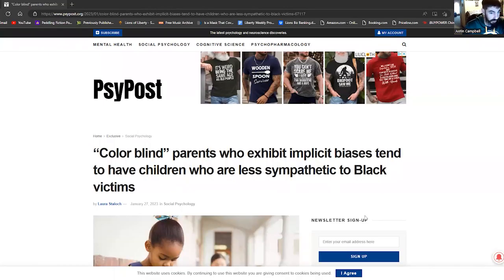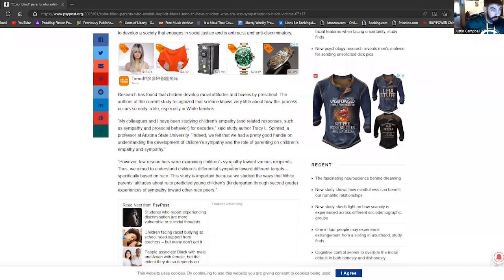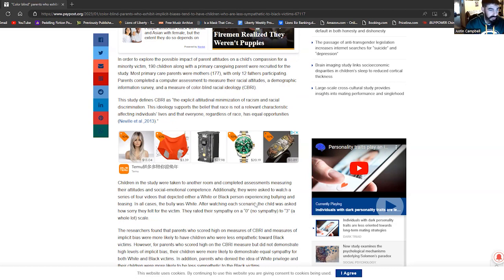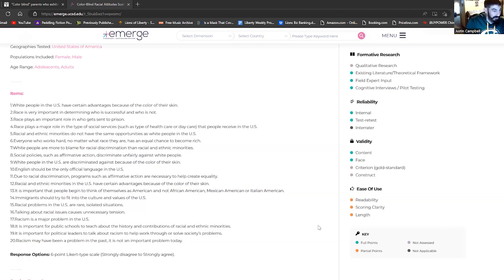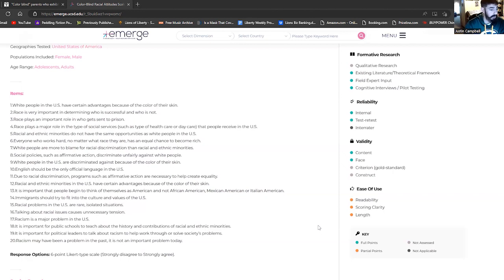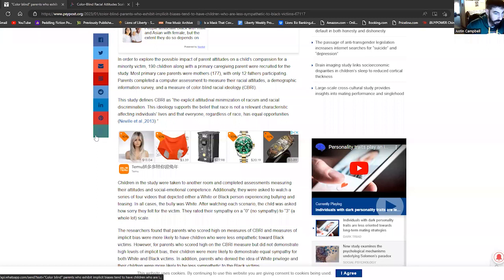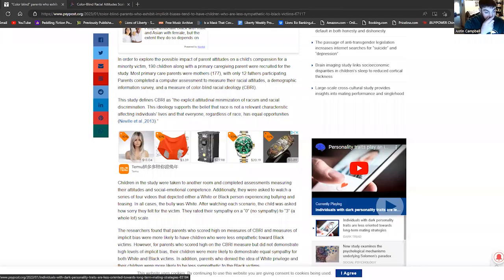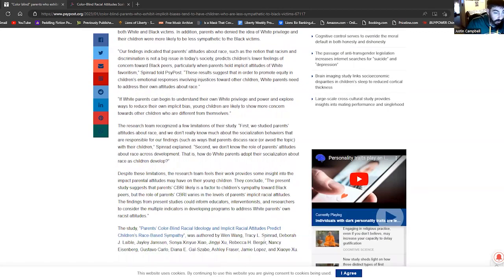Racial Color Blindness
Today I take a look at why children are racists, or some such nonsense. Turns out being red/green color blind isn't the only thing making me a bigot.